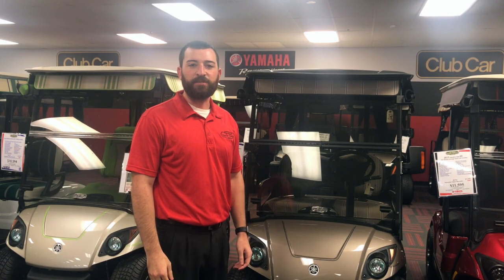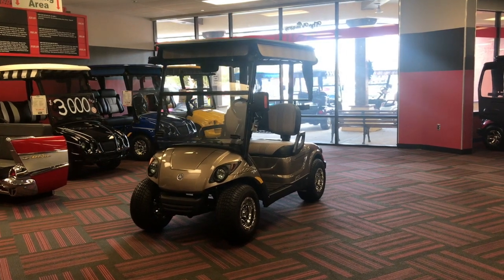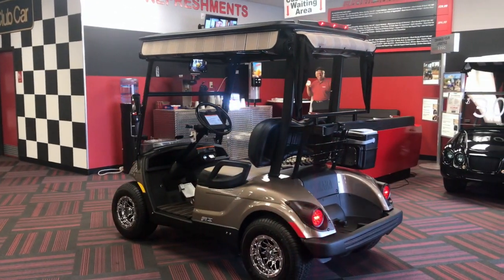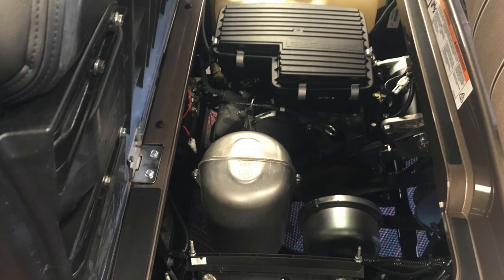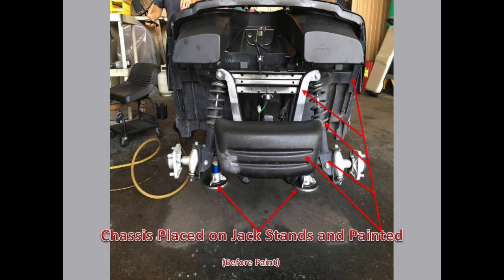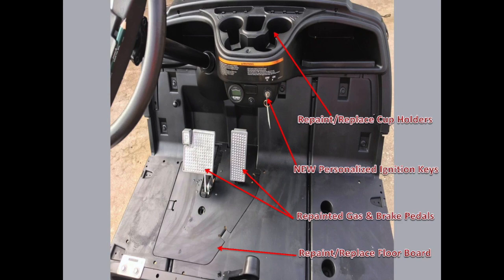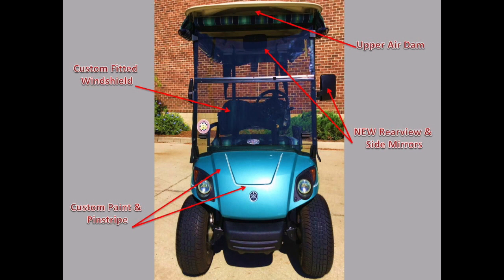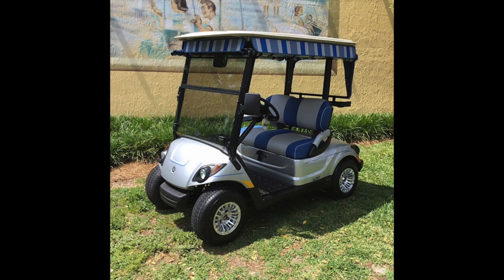Reconditioned Golf Car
What sets The Villages Golf Cars apart from everyone when reconditioning a golf car. We break the cart down to the frame and completely rebuild.